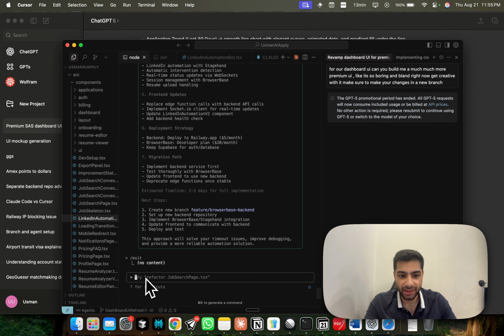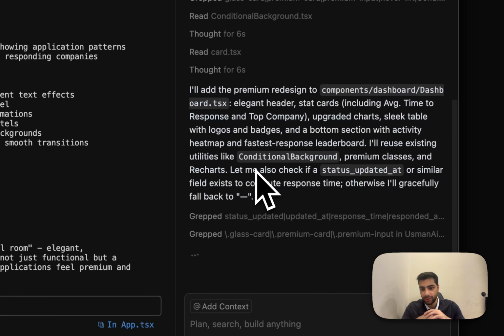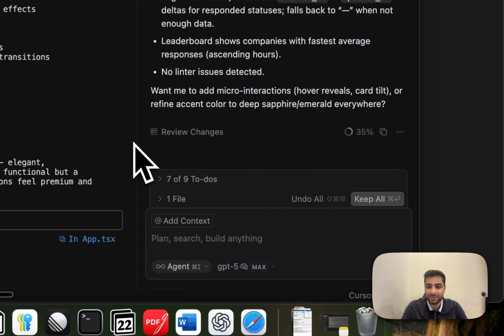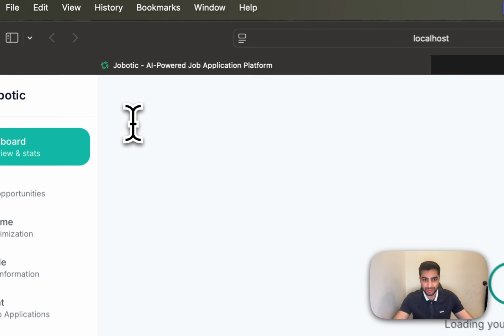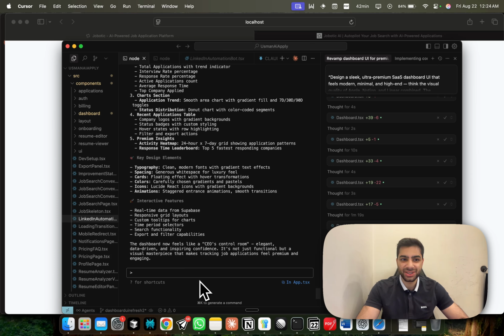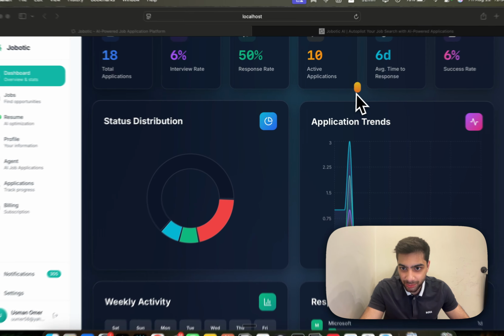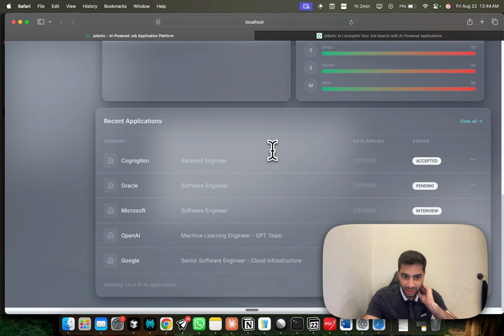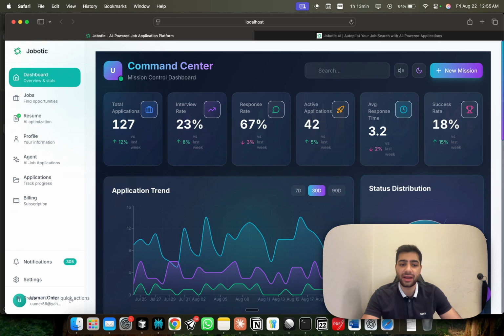The stealth coding model nobody saw coming(Sonic VS Opus 4.1 and GPT 5)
xAI’s Sonic just dropped as a stealth coding model — but can it really compete with GPT-5 and Claude Opus 4.1?

I put all three through intense coding tests, generating UIs, apps, and complex workflows, to see which AI model is the ultimate dev assistant in 2025.

🚀 Who wins the coding crown? Watch and find out.